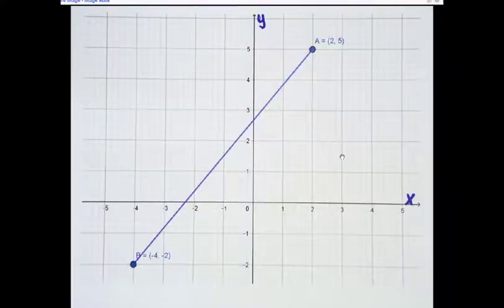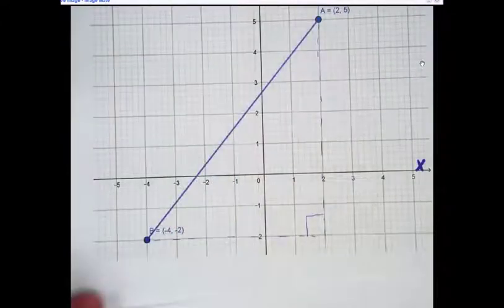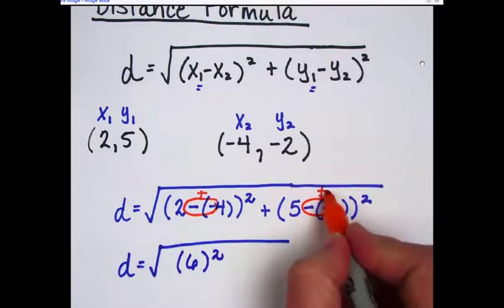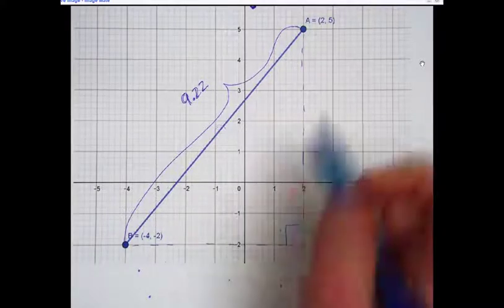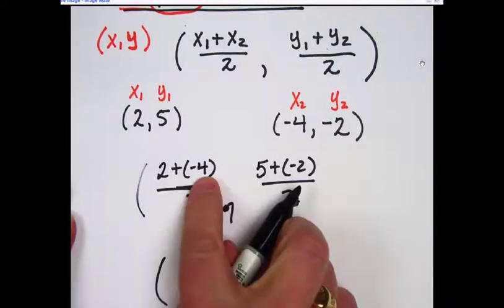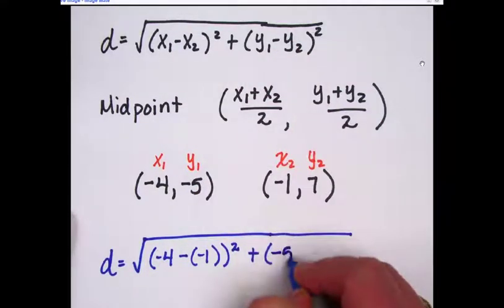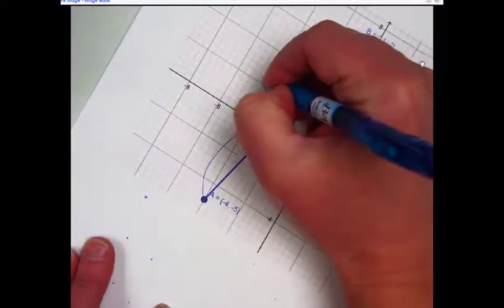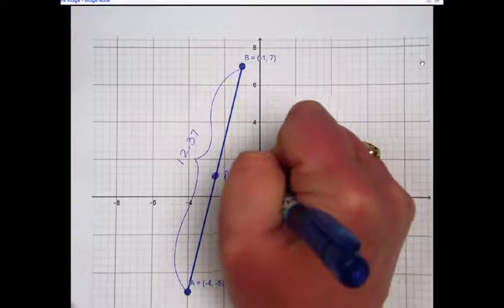Midpoint and Distance